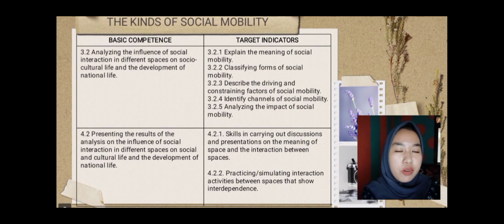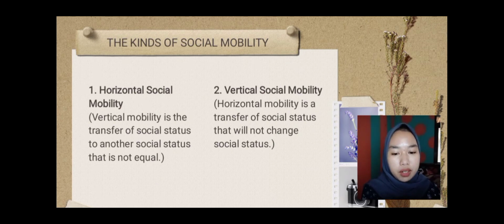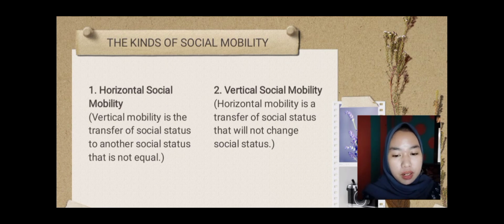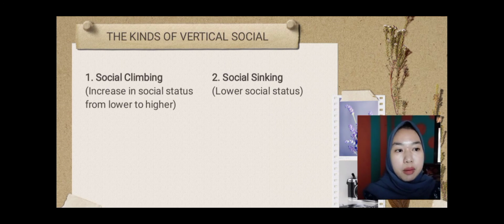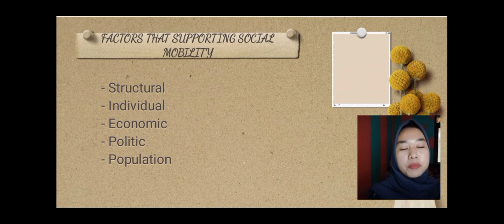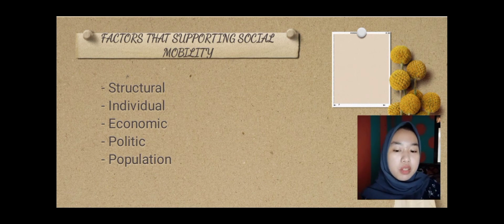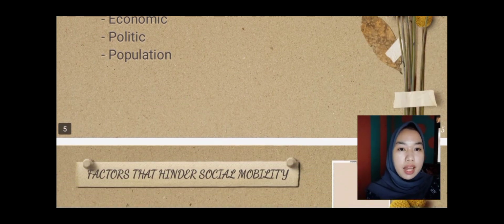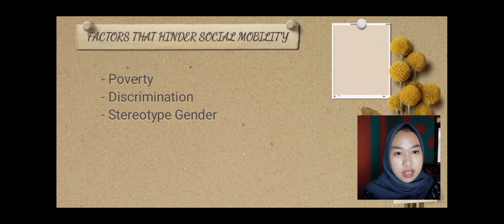ELT Aross Curriculum PBI UNISNU Jepara_Esa Permata Bella_6 PBI A2